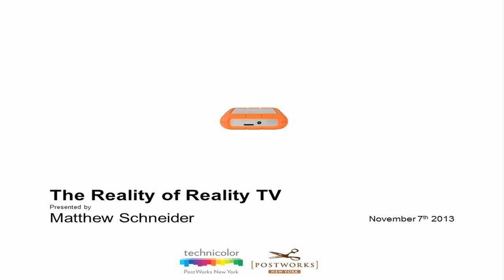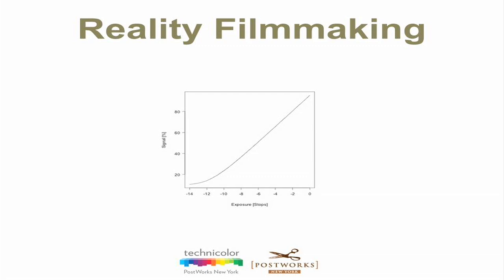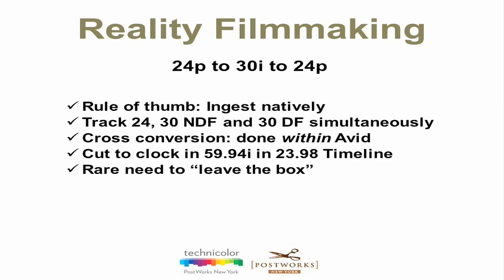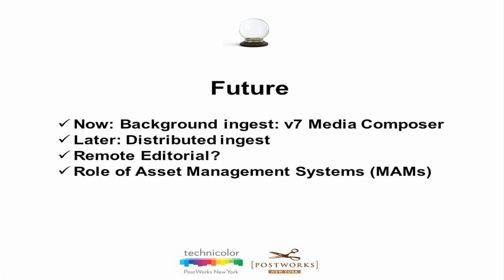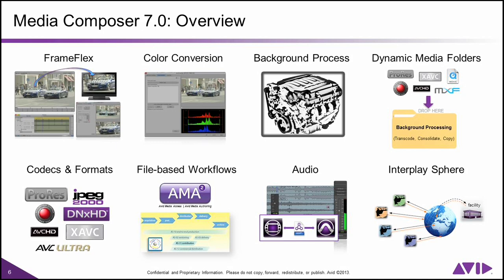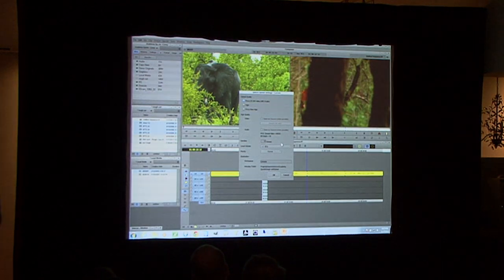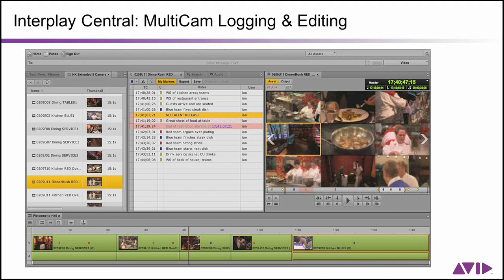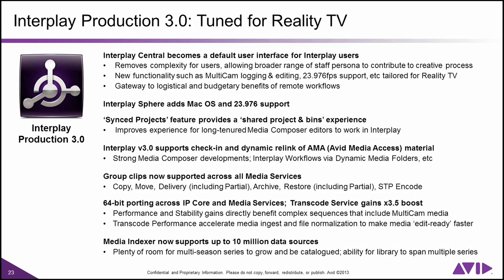The Realities of Reality TV Post Production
Archive of VCA's November 7th, 2013 event with Technicolor-PostWorks and AVID about reality TV post production workflow.  Includes presentations from Matthew Schneider, Director of Technology at Technicolor-PostWorks New York and Ian Krabacher, Senior Principal Product Designer - AVID Interplay.